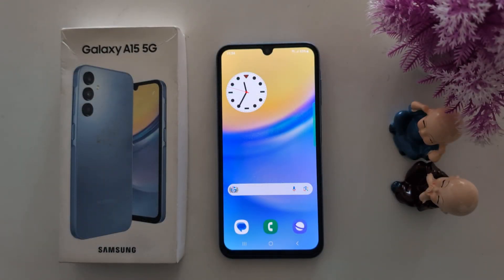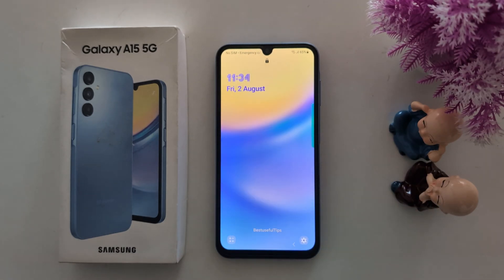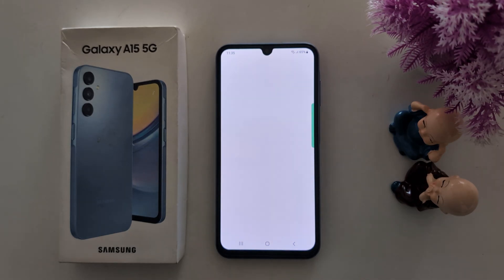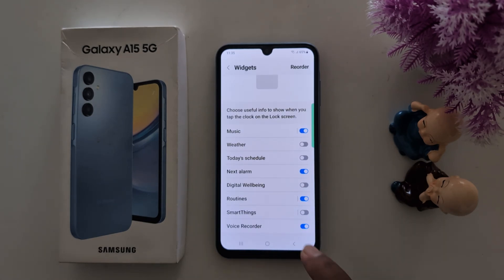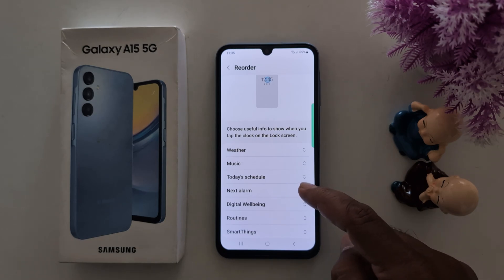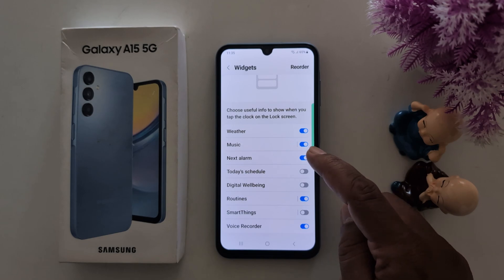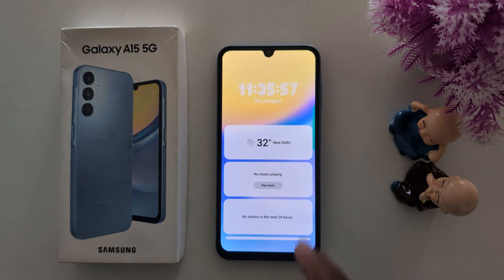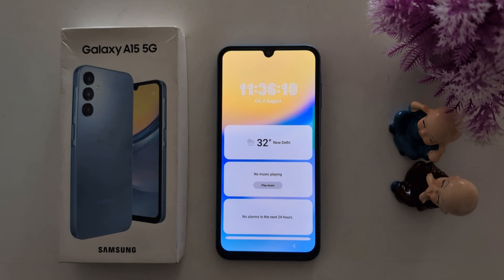How to Add Widgets to Lock Screen in Samsung Galaxy A15 5G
How to Add Widgets to Lock Screen in Samsung Galaxy A15 5G. Lock your Samsung device and tap on the clock style to see the widget's screen. Tap Settings at the bottom to view the list of widgets like Music, Weather, Next alarm, Routines, etc. Also, reorder widgets to change it position to Samsung lock screen.

More Queries:
How to Add Widgets to Samsung A15 5G Lock Screen
Add Widgets to Lock Screen in Samsung Phone
How to Put Widgets on a Lock Screen on a Samsung Galaxy
How to add widgets in Samsung a15 Lock screen
How to add more widgets to Lock Screen on Samsung
How to add widgets on Samsung A15 lock screen?
Add Widget on Lock Screen on Samsung
How to add Weather Info Widget on Lock screen Samsung A15 5G
How to Add Widgets to Lock screen and AOD on Samsung A15 5G
How to Add Widgets to Home Screen Samsung Galaxy A15 5G
How To Add and Remove Lock Screen Widgets In Samsung A15 5G
How To Add & Remove Home Screen Widgets In Samsung